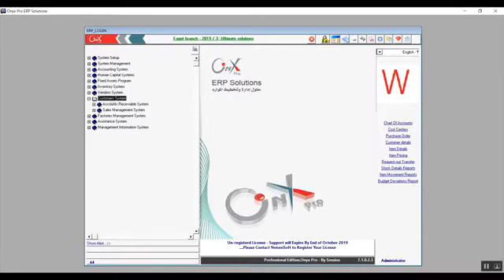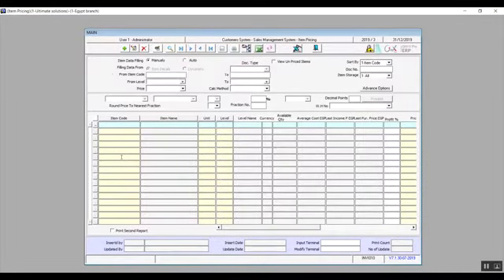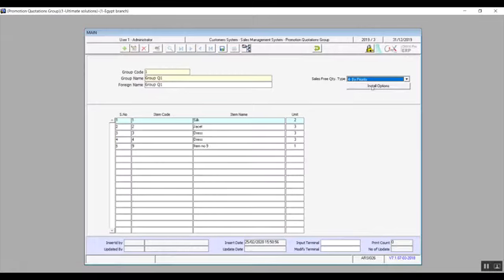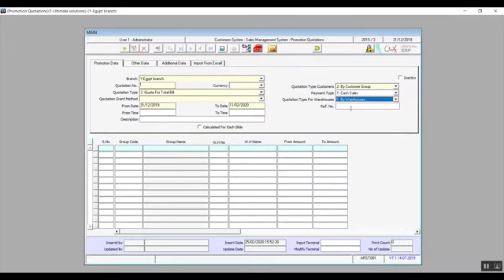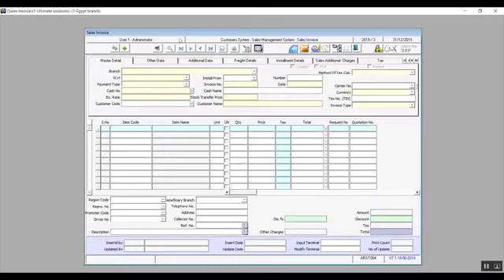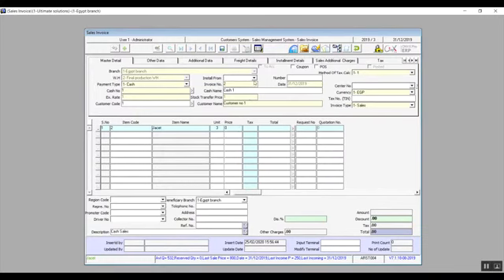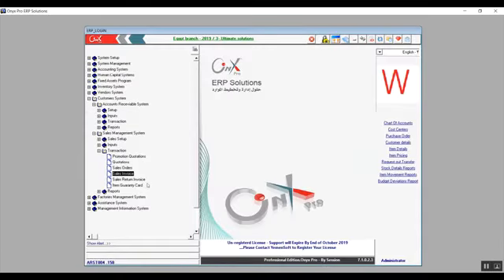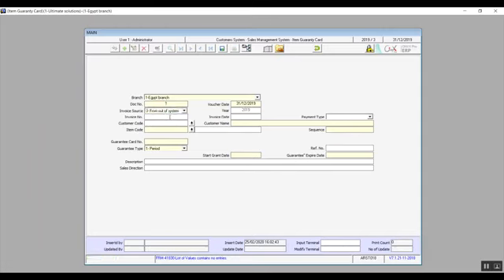ONYX ERP Customer System Lecture 6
In this lecture, we will study how to complete customer systems inputs in terms of creating groups for cash customers,  how to add cash customer's data, how to create items order and how to add promotional offers, customer requests,quotations and warranty cards for items.